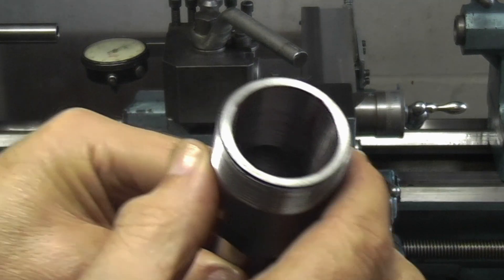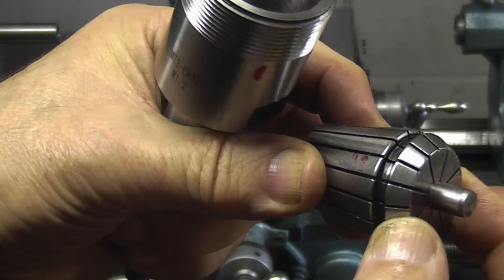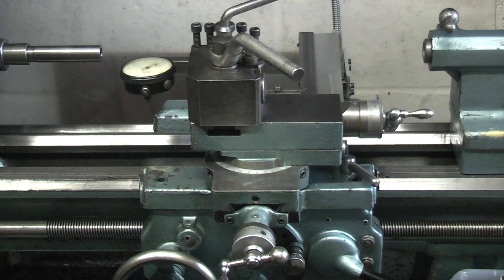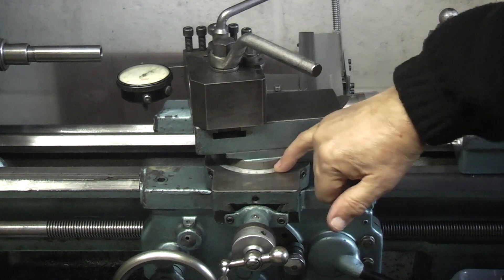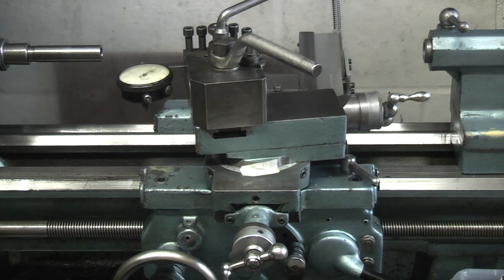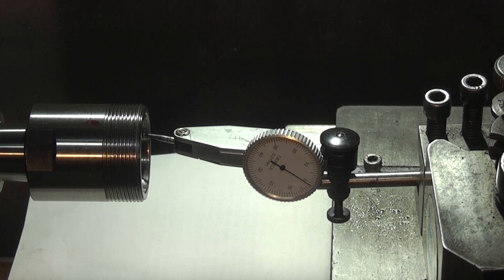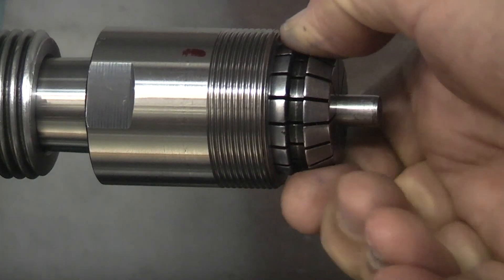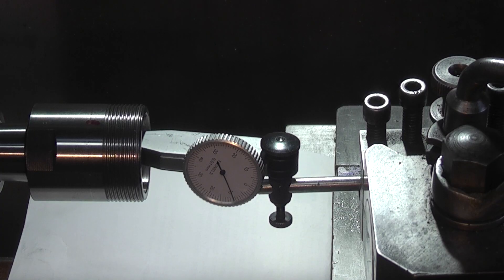Accurately set a compound slide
Using trigonometry to set the compound slide without looking at the degree markings